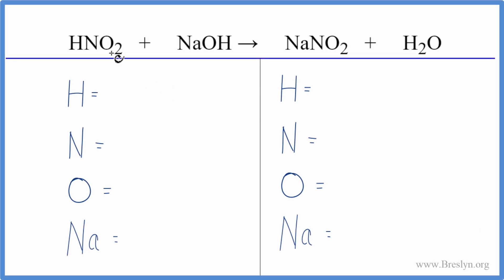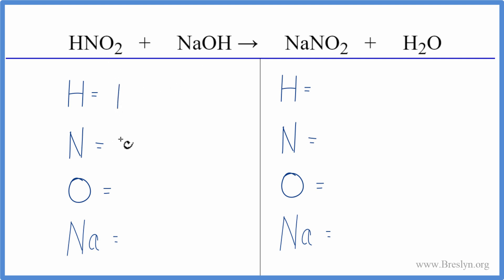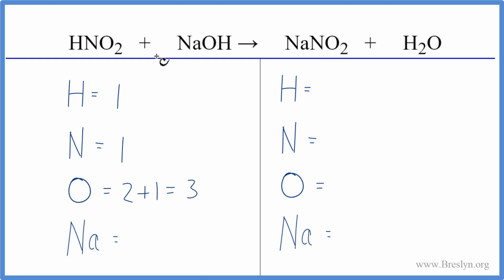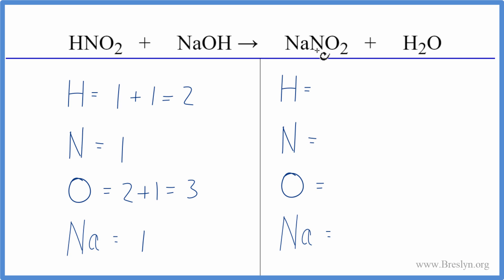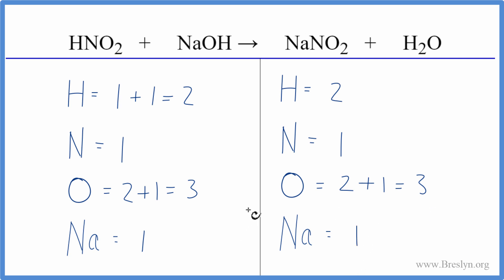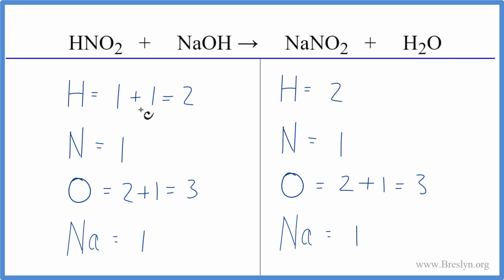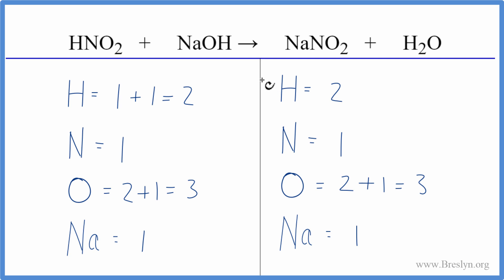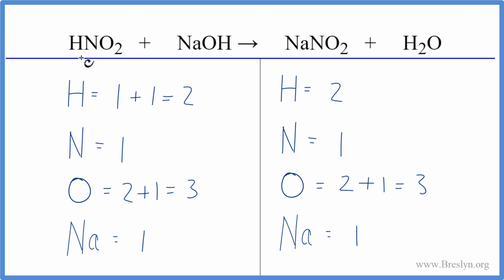How to Balance HNO2 + NaOH = NaNO2 + H2O (Nitrous acid + Sodium hydroxide)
In this video we'll balance the equation HNO2 + NaOH = NaNO2 + H2O and provide the correct coefficients for each compound.

To balance HNO2 + NaOH = NaNO2 + H2O you'll need to be sure to count all of atoms on each side of the chemical equation.

Once you know how many of each type of atom you can only change the coefficients (the numbers in front of atoms or compounds) to balance the equation for Nitrous acid + Sodium hydroxide.